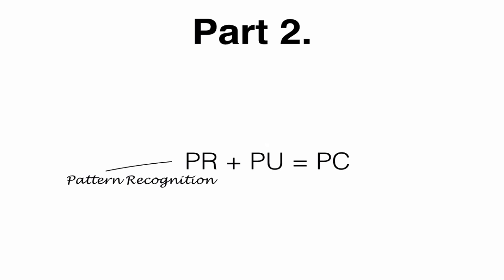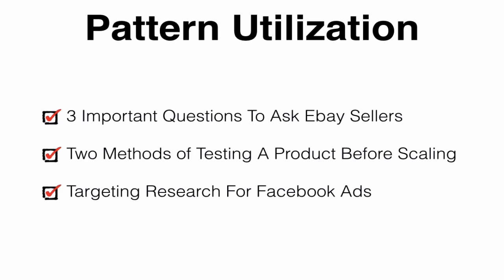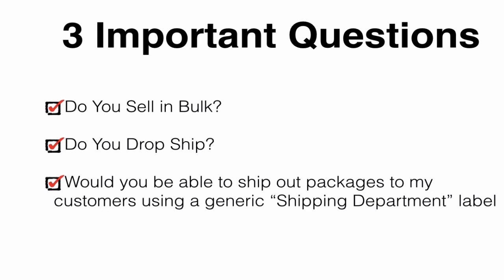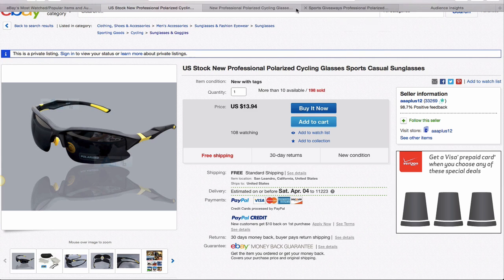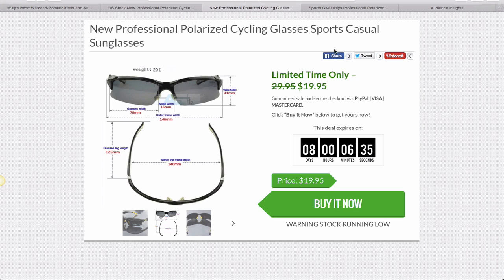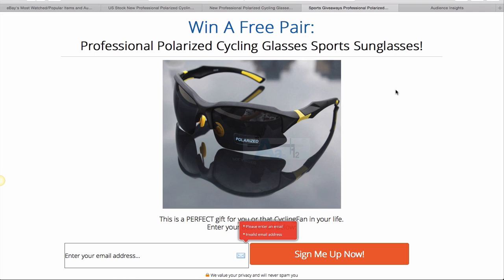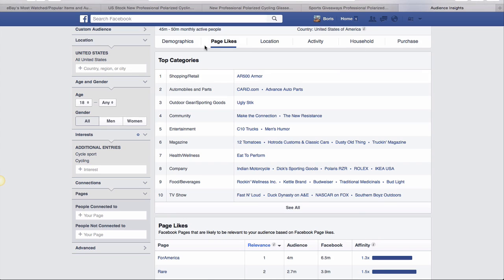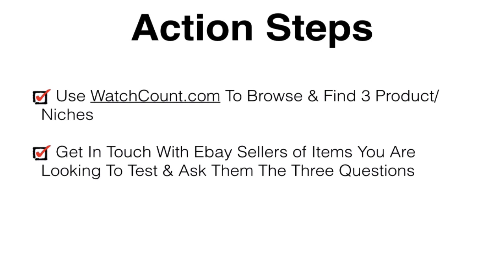3 Success Formula Part 2